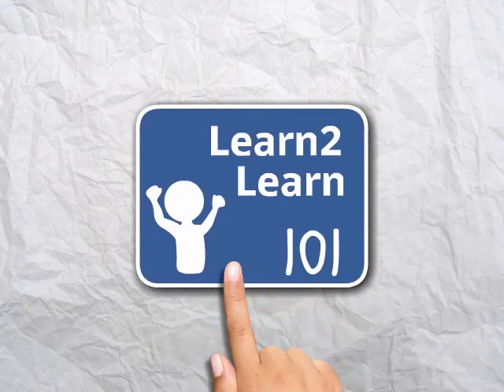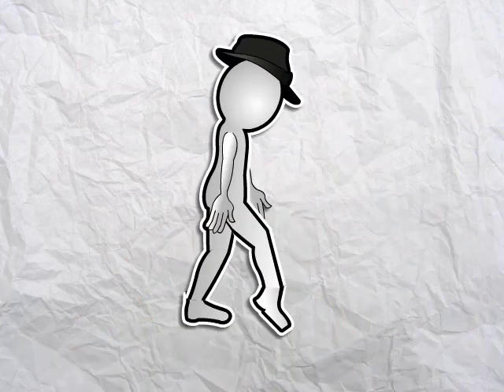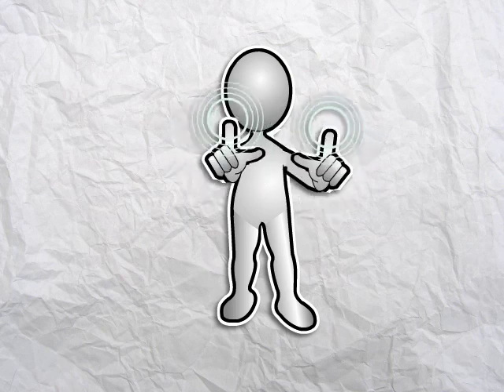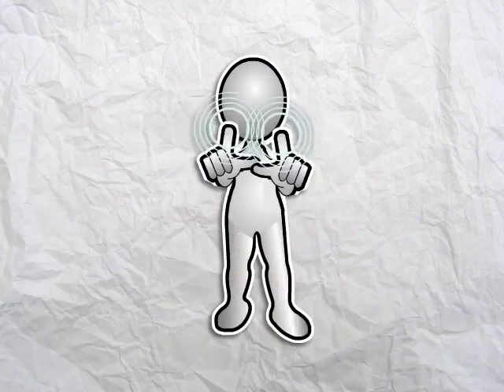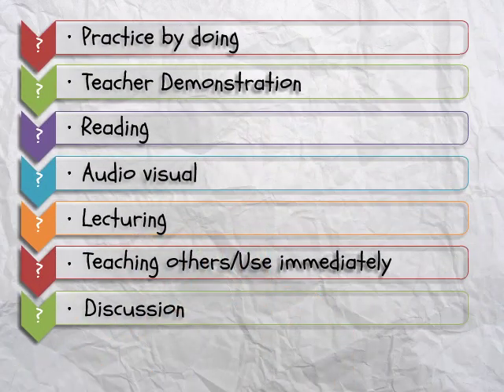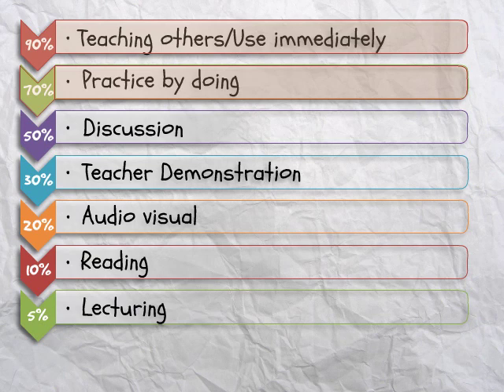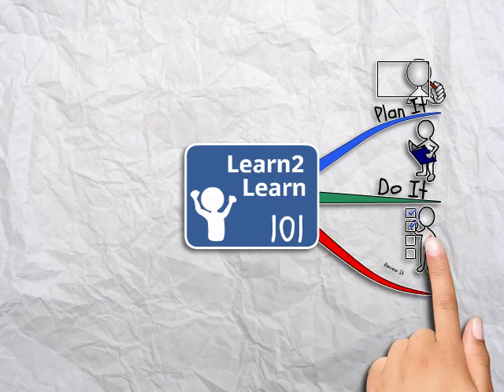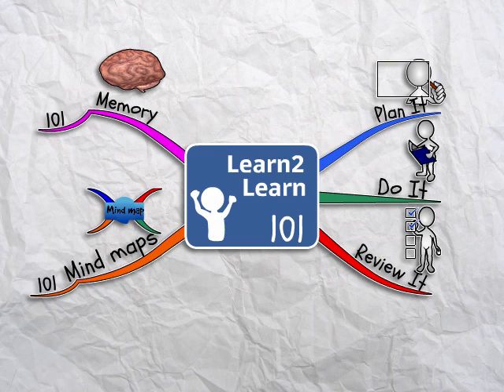Learn2Learn 101 Preview (Full)